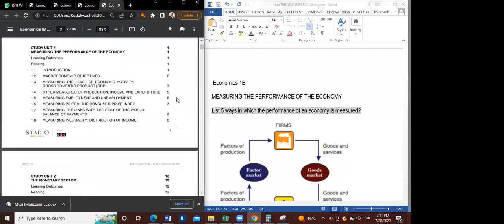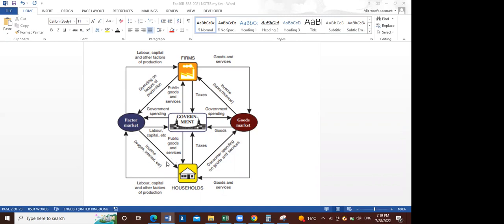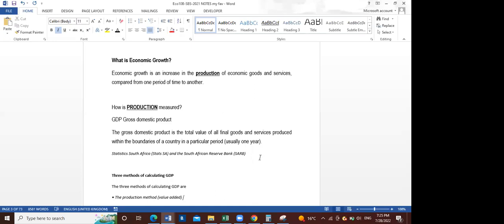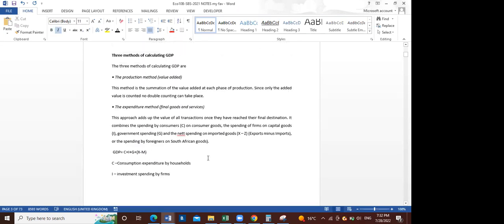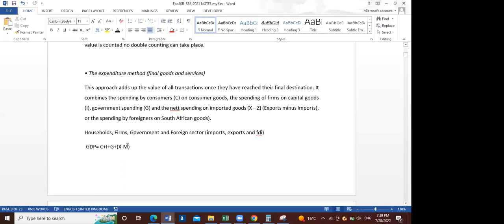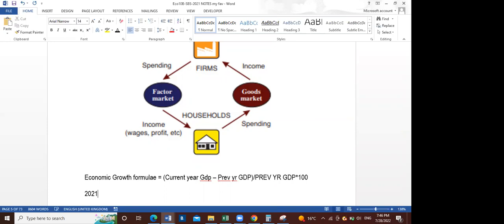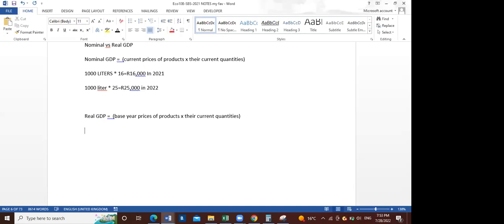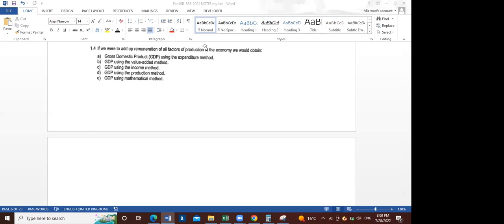ECO10B Lecture 1 SBS